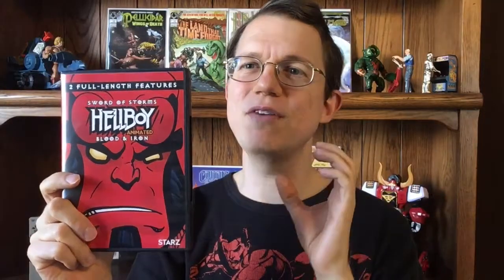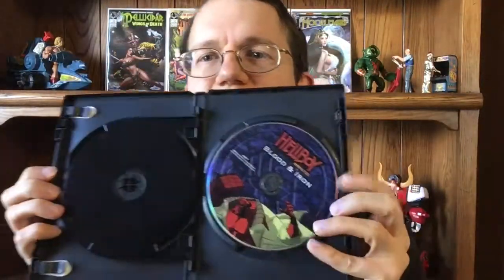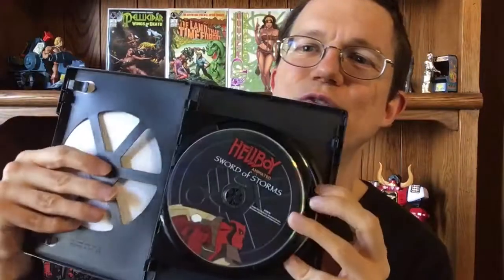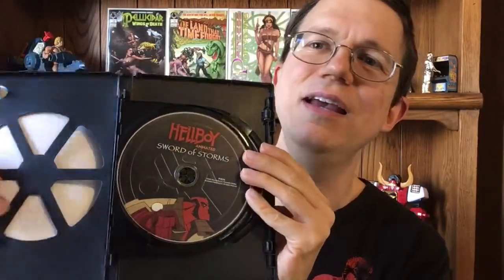Hellboy Animated Movie DVD Set Review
My review of the Hellboy Animated: Sword of Storms and Blood and Iron 2 pack DVD set